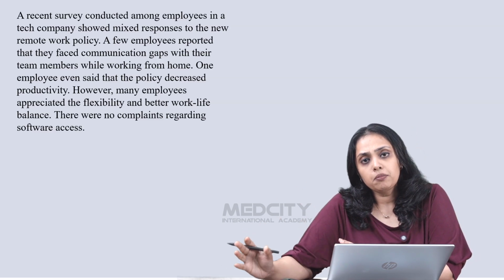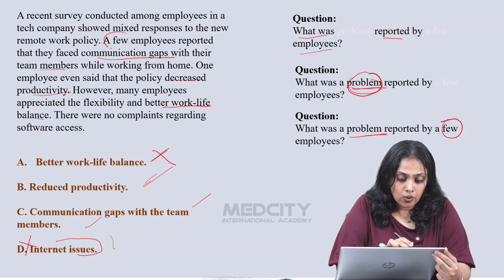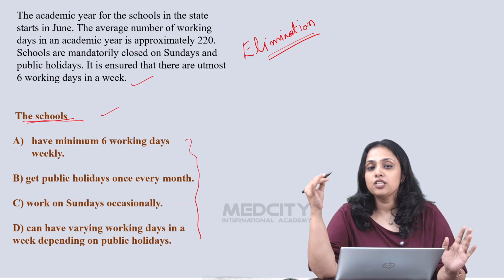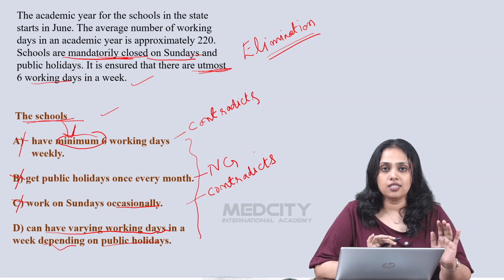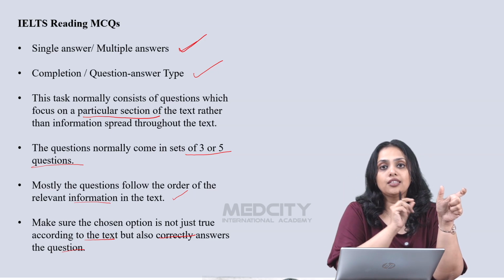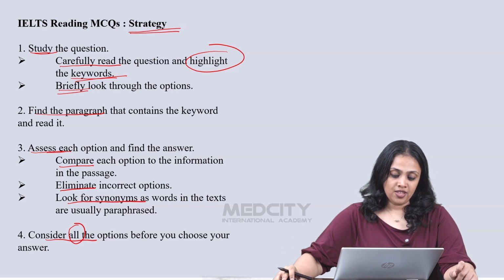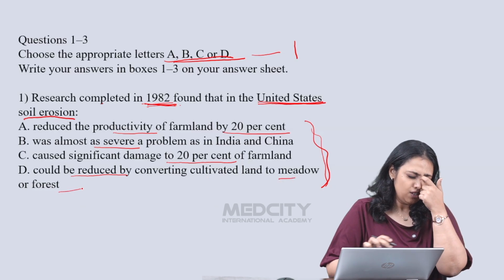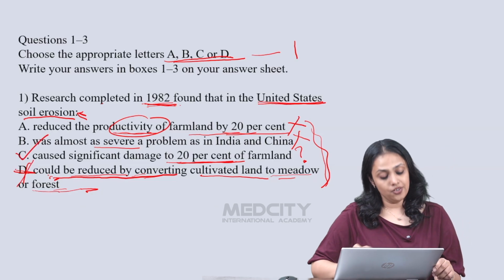IELTS Reading | Solving MCQs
In this video, we'll be covering MCQs in IELTS Reading. We break down everything you need to know about tackling Multiple Choice Questions effectively! Learn tips, tricks, and strategies to save time and boost your accuracy. Perfect for anyone aiming for a high band score!

• Individual Attention
• Weekly Mock Tests
• Intense Training